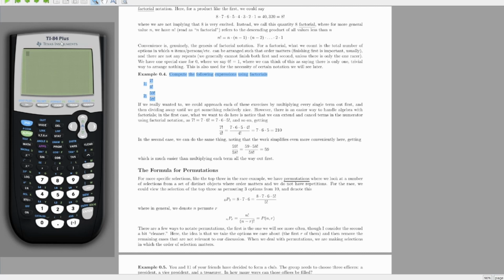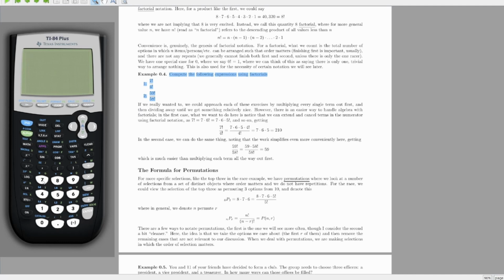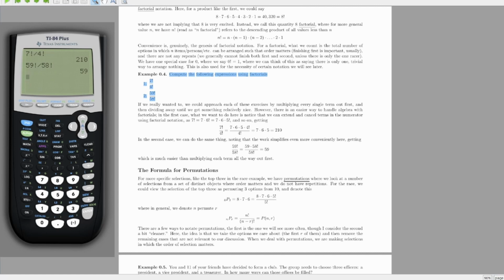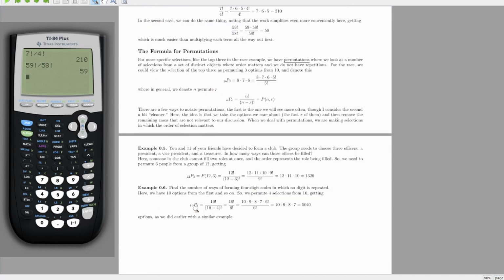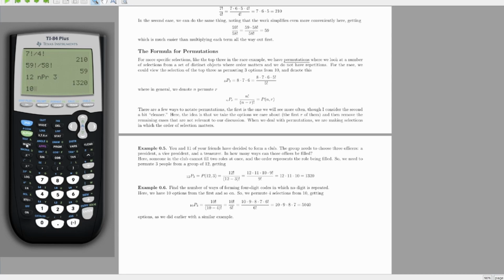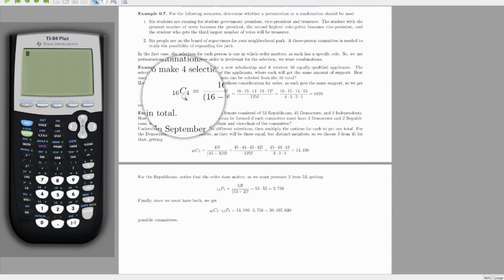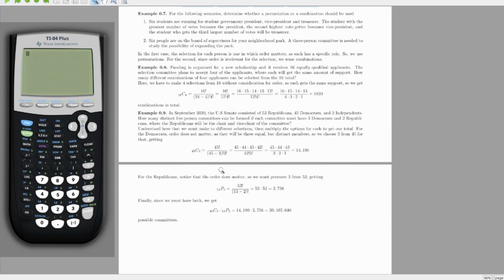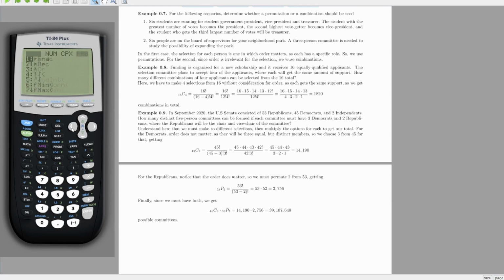11.3: Counting Methods on the Graphing Calculator